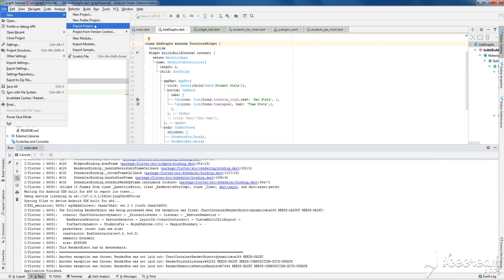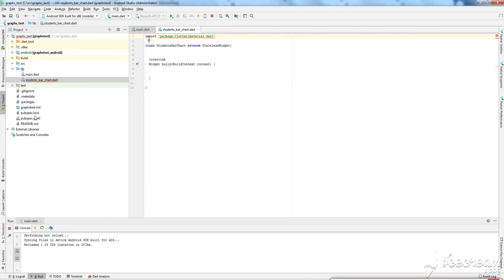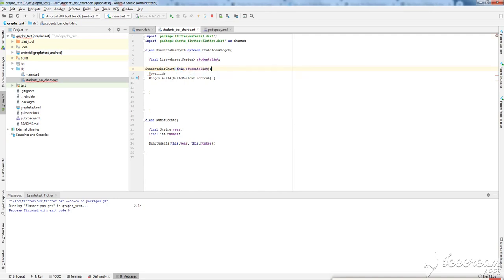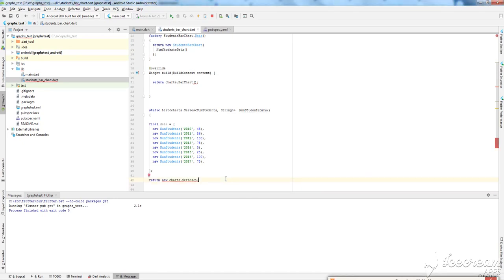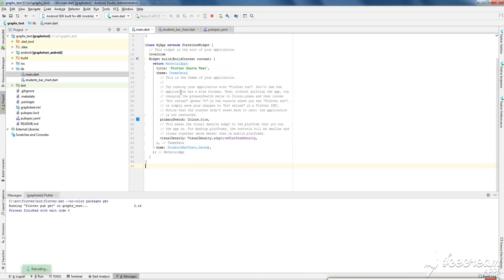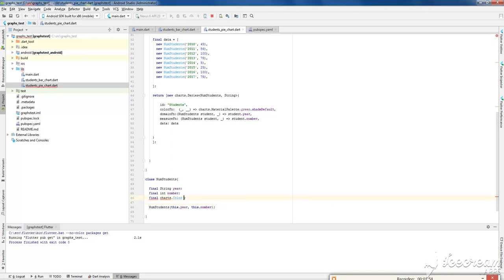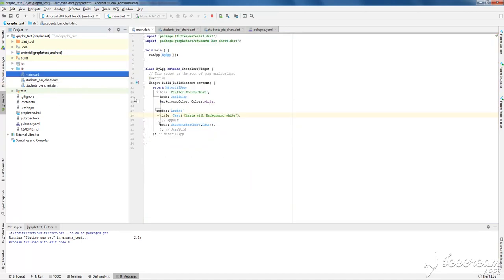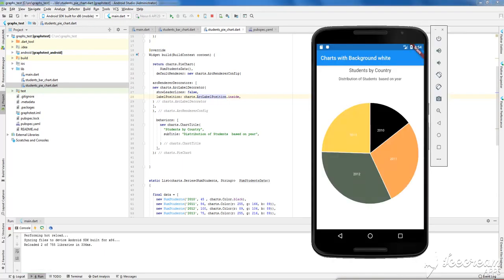Bar and Pie Charts in Flutter